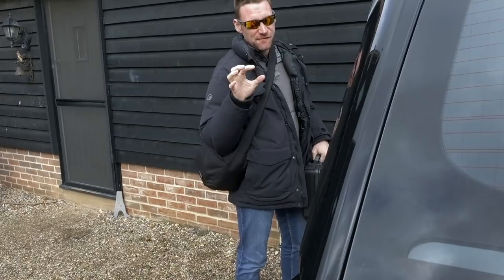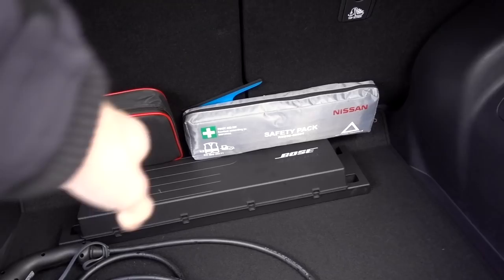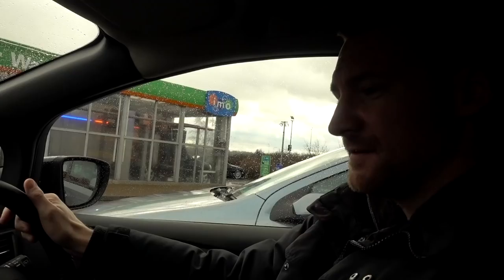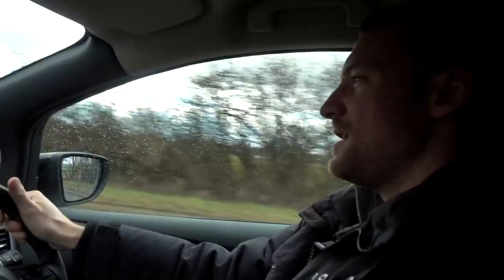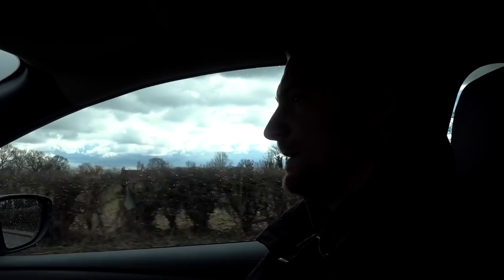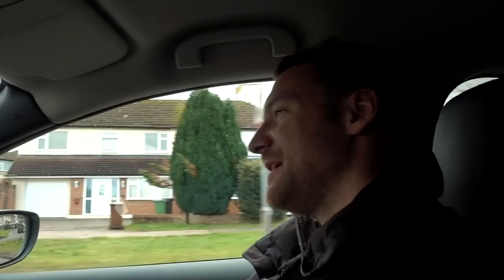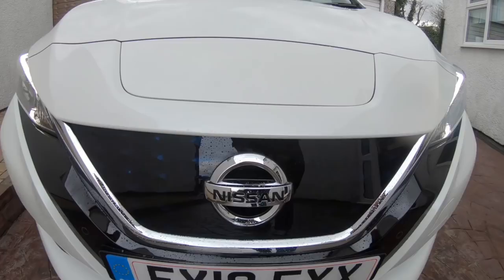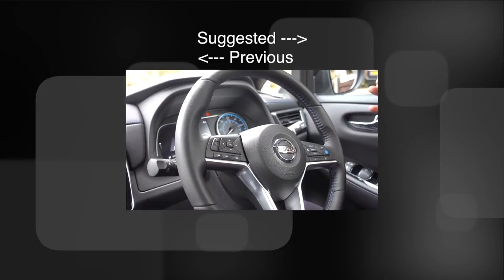2018 Nissan LEAF - Any Good?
I finally get to have my first driving in the all electric 2018 Nissan LEAF! Is it any better than my old one though?